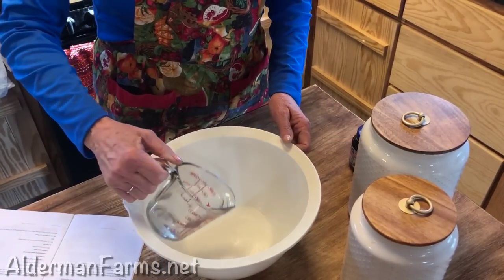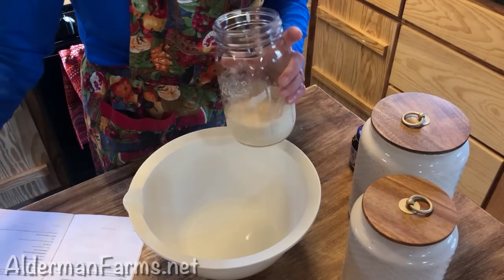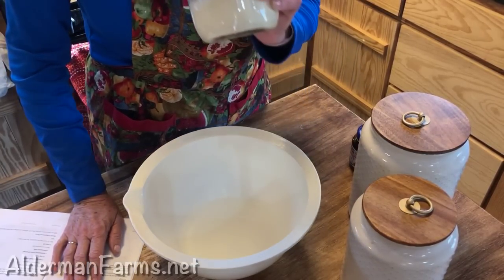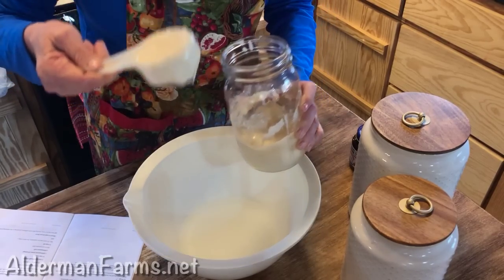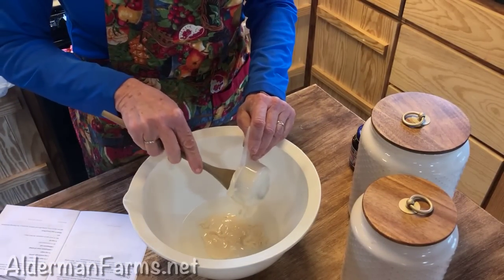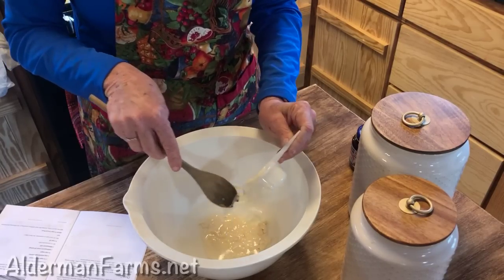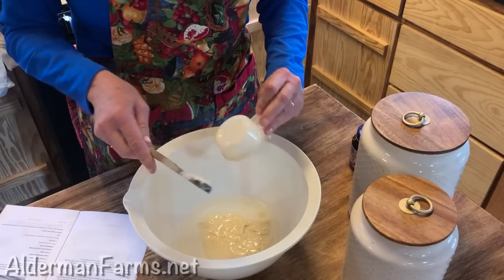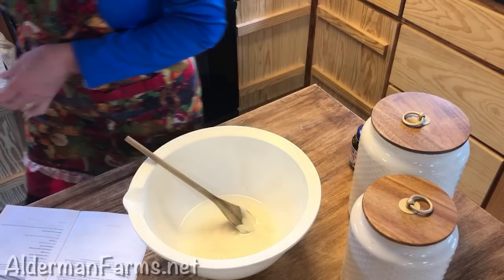Date Night at Home | Frugal Family Food at AldermanFarms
This week, we are excited to be participating in the Frugal Family Food collaboration, created by: Amanda at The Fundamental Home

The goal of the collaboration is to help families eat well on a budget.

For FEBRUARY, we are making meals for “DATE NIGHT AT HOME.”
Every Friday, a new meal will be featured.  Here are the other channels who are making meals this month:

Looking for more great ideas to eat well on a budget?  Why not join the Frugal Family Food Community Facebook group?  It has 100,000+ members who are very active in sharing tips and tricks to eat well on a budget.

You can also check out to get recipes and information on the blog.